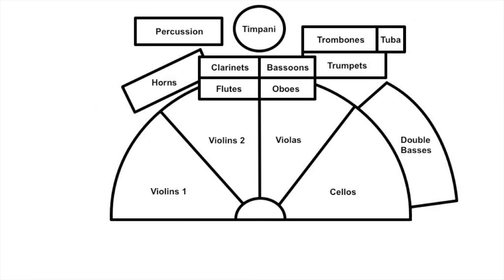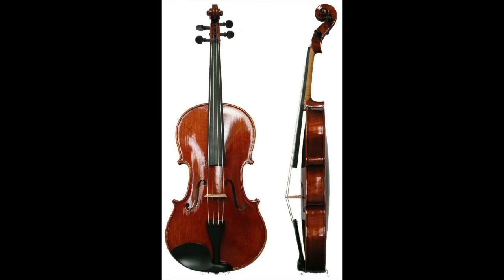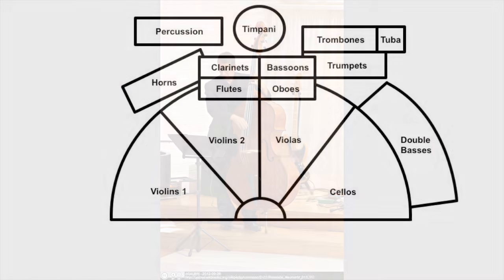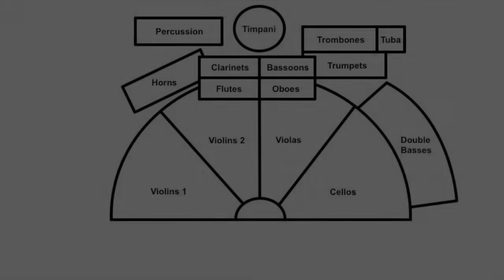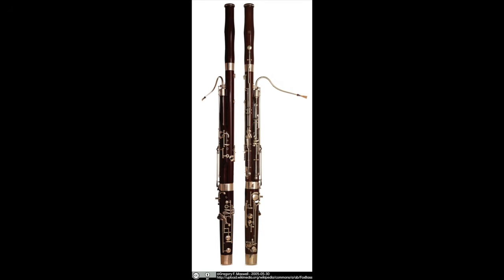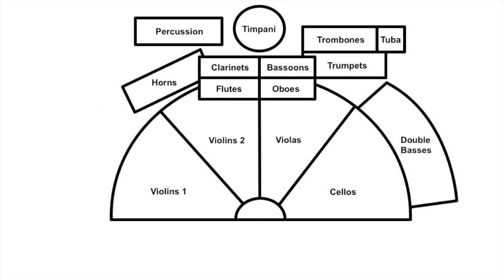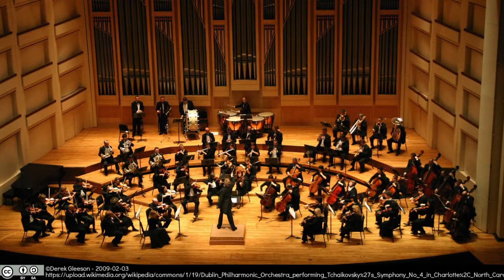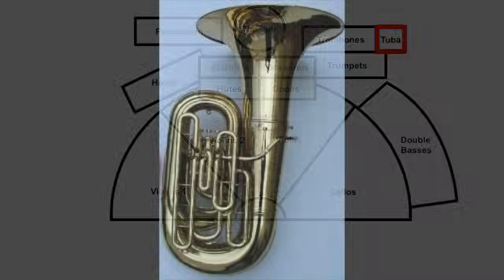Instruments of the Orchestra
It is important to note that the instruments you hear in this video are created using high quality sample sets. They are not true live recordings. I did not have the monetary means to hire a full professional orchestra (I certainly would have if I had the means to do so) as I have no intention of making money on this. My goal is purely to help people with this topic. This is meant to be a beginning basic guide to understand the differences between the instruments of the modern orchestra.

To hear live instruments individually, and in far more depth, I highly recommend checking out the Philharmonia Orchestra (London, UK) channel.

This video serves to educate people interested in knowing more about the instruments of a standard orchestra and how they sound individually. Through the years of my teaching career I have found that many students have trouble differentiating between instruments when listening to them, especially in the string section. In this video you will hear a melody played by every major instrument in the orchestra at all of their available ranges. Though, you will probably grow very tired of the melody by the end, you will have a better understanding of the sound quality of each instrument at various ranges. By the end of this video you will have a better aural knowledge of these instruments and you will have an easier time picking them out of an orchestra with just your ears.